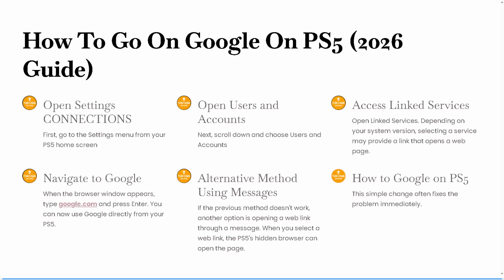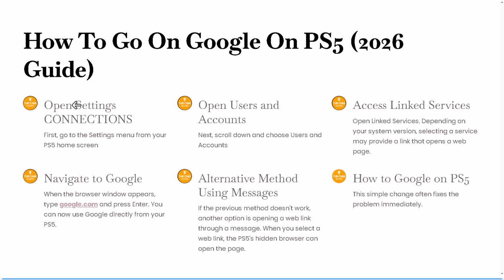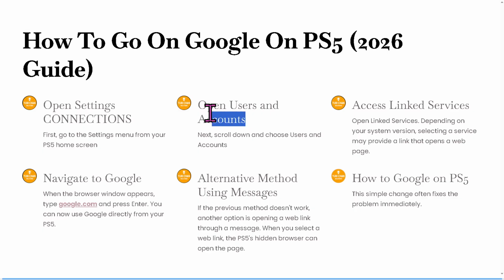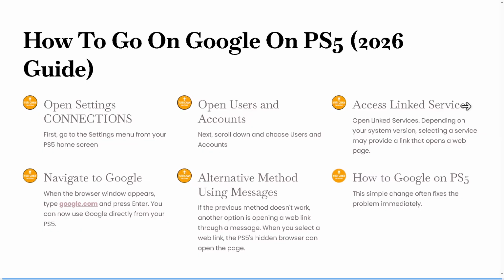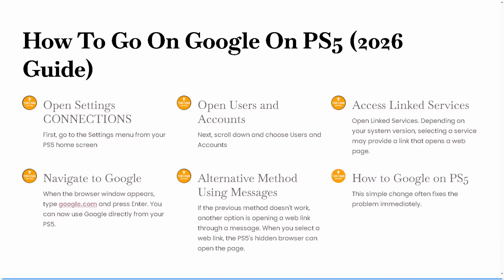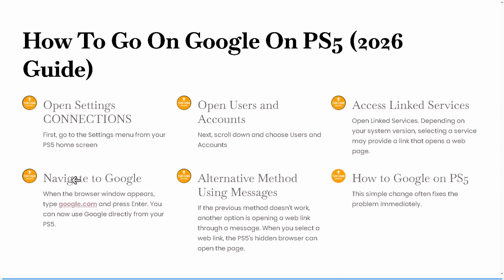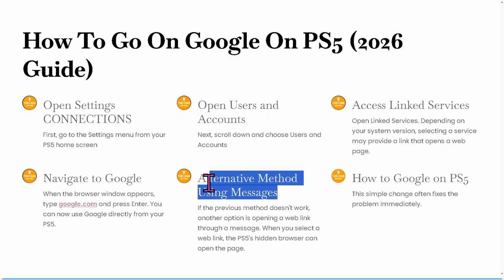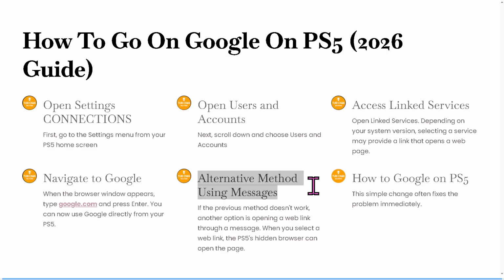How To Go On Google On PS5 (2026 Fix)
Want to access Google on your PS5? In this updated 2026 guide, we'll show you the fastest and easiest ways to open Google and browse the web on your PlayStation 5. Whether you're trying to search the internet, access websites, or use the PS5's hidden web browser features, this step-by-step tutorial will walk you through the entire process.

By following the instructions in this video, you'll learn how to get online, open Google Search, and troubleshoot common issues that may prevent websites from loading properly on your PS5.

* How to access Google on PS5
* How to open the PS5 web browser
* Alternative ways to browse the internet on PlayStation 5
* How to fix Google not opening on PS5
* Common PS5 browser issues and solutions